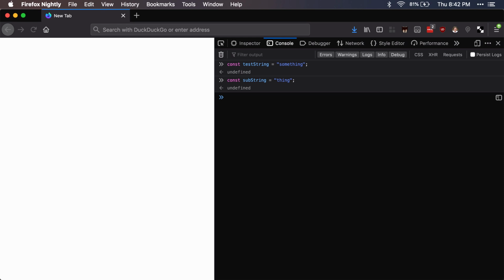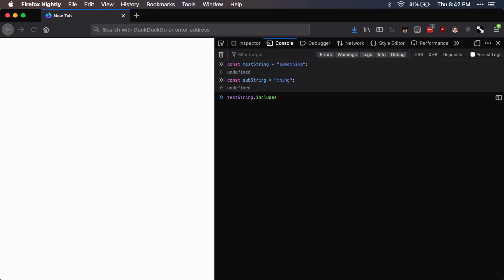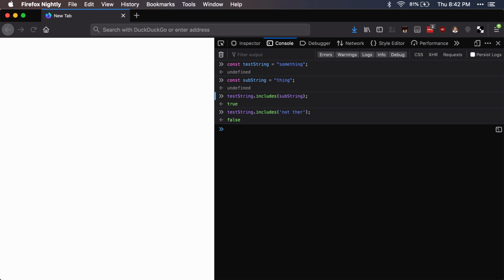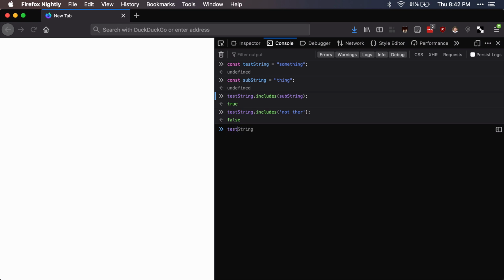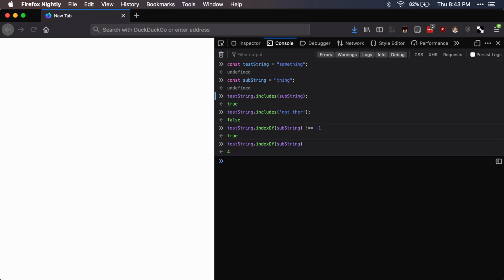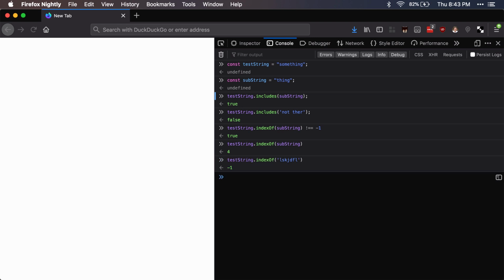How to check if a string contains a substring in JavaScript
There are two simple methods for checking if a string contains a substring in JavaScript. In this video I touch on using the ES6 method of includes, which may not work with Internet Explorer, as well as the slightly more reliable method of indexOf. Both of these will be helpful when doing string comparisons in JS.